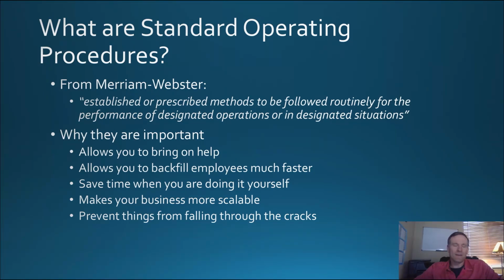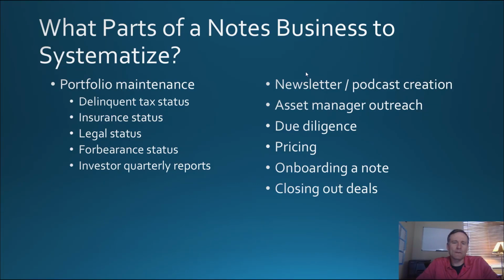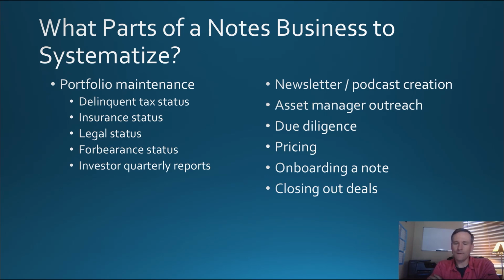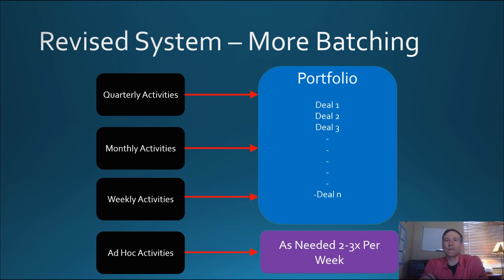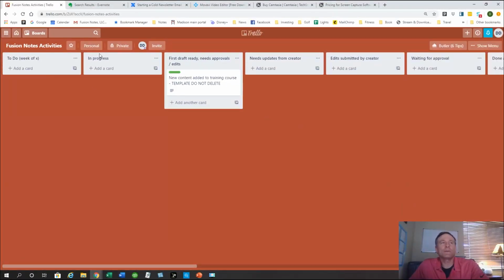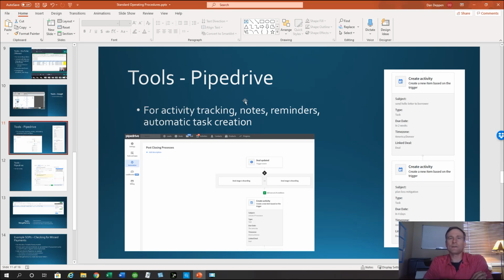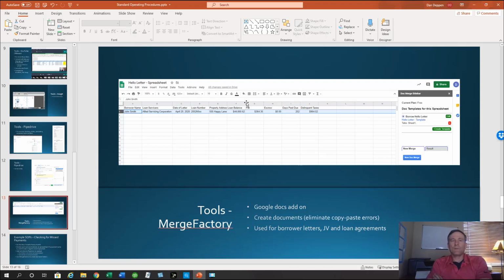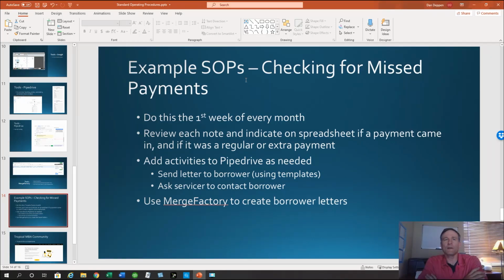Standard Operating Procedures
There are just some processes in your business that you need to do routinely. In order to make sure that you are following through with the consistency they require, especially if you want to be more efficient and scalable, then you need to have your standard operating procedures in place. In this episode, Dan Deppen discusses the standard operating procedures for your notes business and why they are important. He shares some of the lessons he learned that allowed him to set his business up for scalability and then lists down the tools you need to automate your procedures, along with a step-by-step guide on how to implement them.